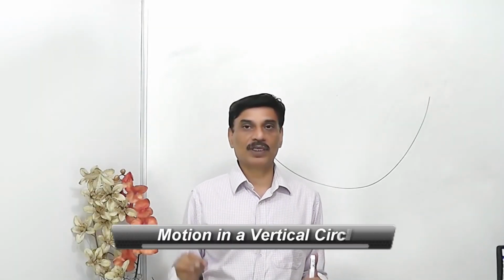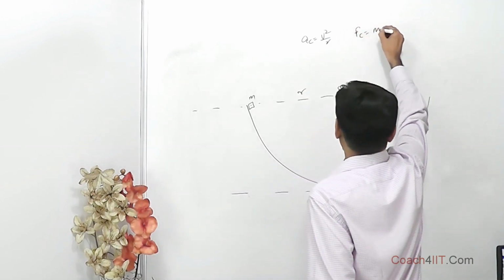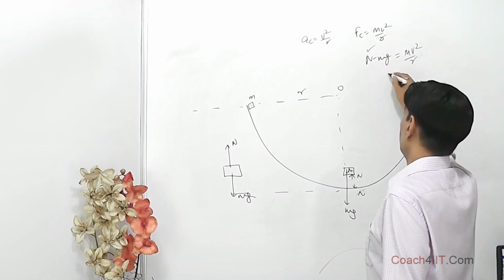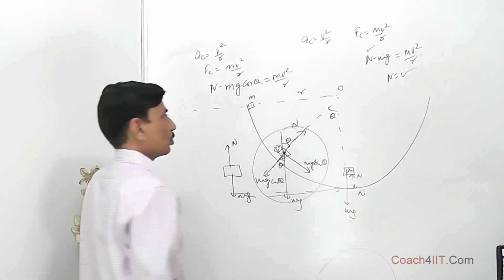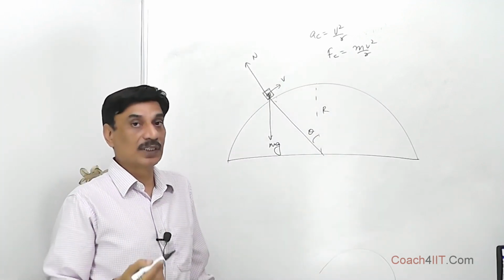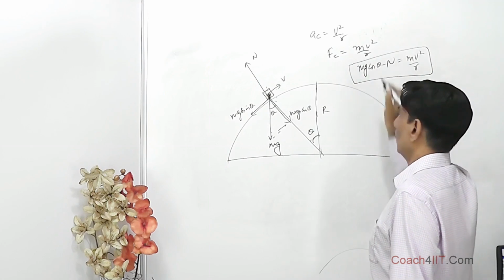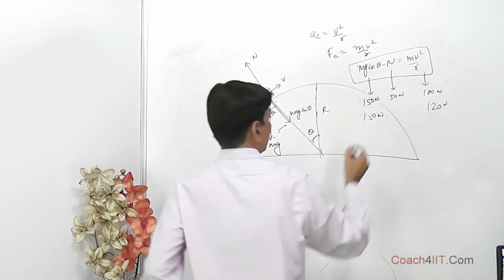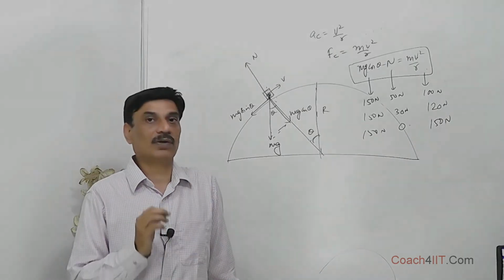8. Motion In A Vertical Circle - Finding Normal Reaction